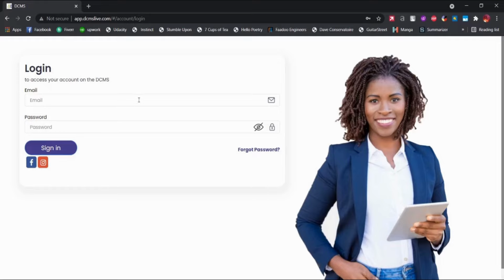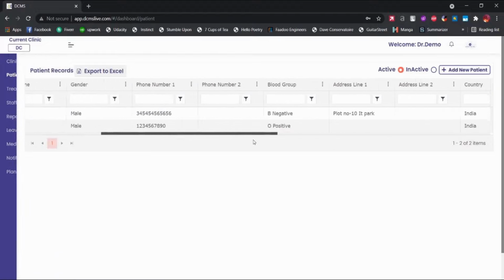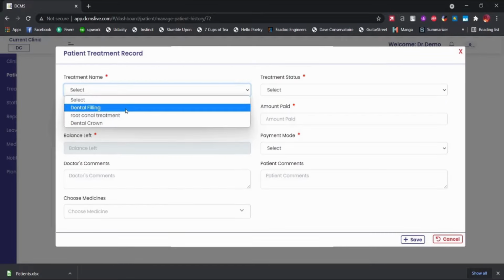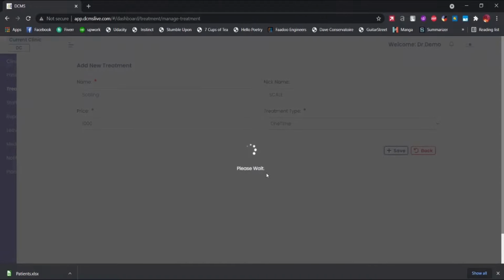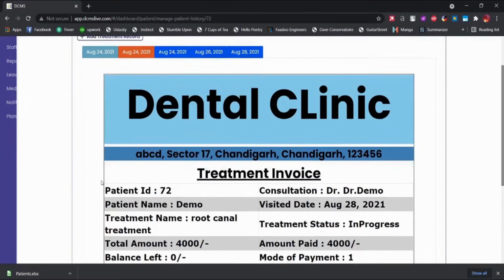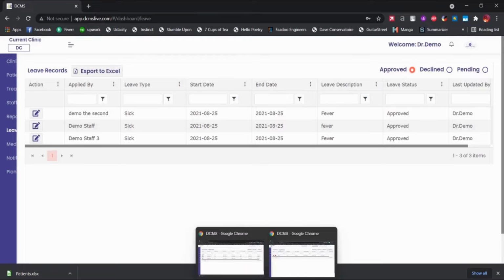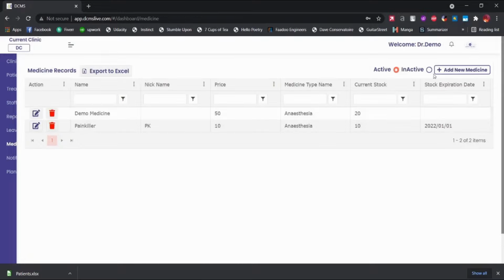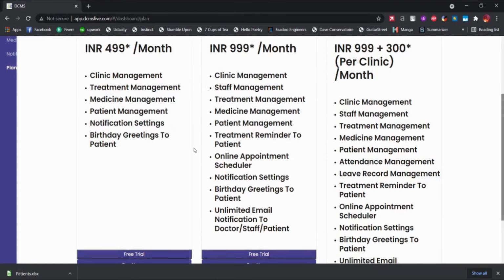In-Depth Demo of DCMS | Learn How to Manage Your Dental Clinic Easily With A Software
Learn to digitize the daily operations of your dental clinic with the most advanced dental clinic management software.

Chapters:
0:00 Intro
0:38 Homescreen
1:25 Clinic Management
3:08 Patients Management
7:30 Treatments Module
11:23 Staff Management
12:13 Staff Portal
12:45 Leave Module
14:41 Reports Module
15:34 Medicine Module (Inventory Management)
17:51 Notifications Module
18:15 Plans

Watch the complete video for a better understanding of our tool.